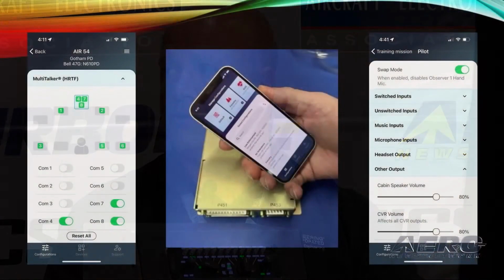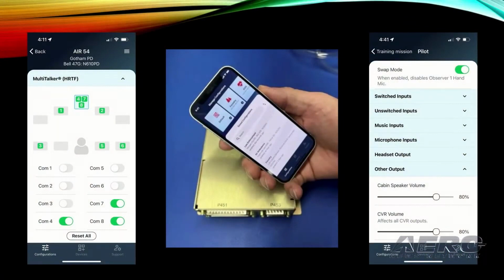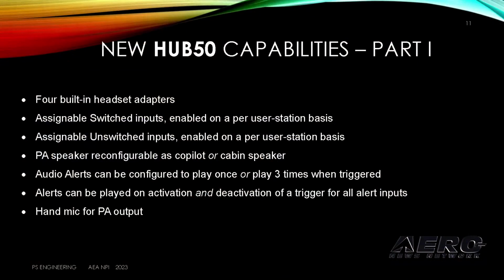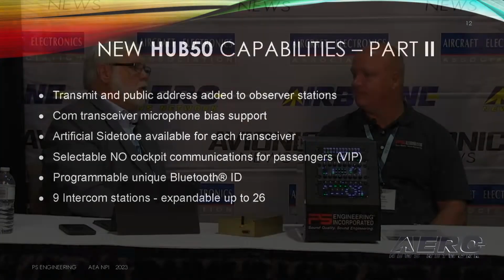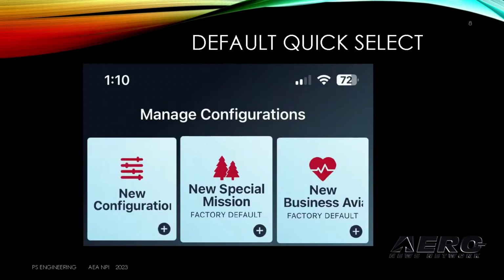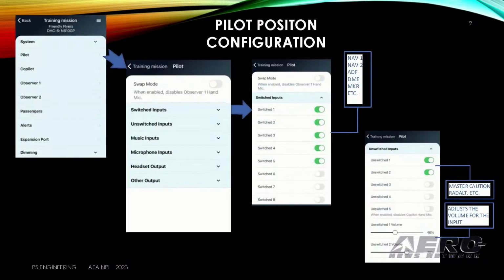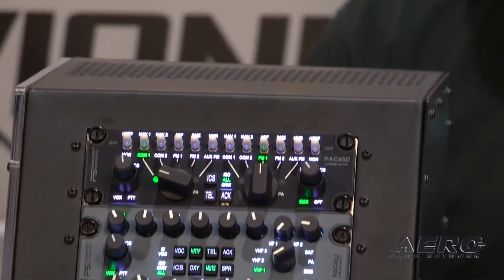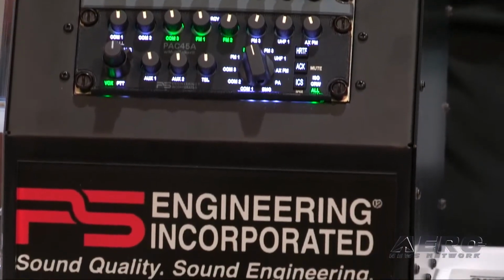Inside AEA 2023: PS Engineering's Greg Ledbetter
Aero-TV presents live interviews from the floor of the 66th annual Aircraft Electronics Association International Convention & Trade Show in Orlando, Florida. The video was recorded and produced by the Aero-News Network. For fourteen consecutive years, the Aero-News Network has been privileged to work alongside the staff of the AEA in order to bring the aviation world the info, excitement, and critical news of interest to aviators and other aviation professionals the world over.

This happened because the industry professionals with the AEA staff are some of the best we have ever worked with, and provided solid support and guidance throughout our association... it was also successful due to the fact that our ANN/Aero-TV crews worked their hearts out and took great pride in covering YOUR interests... and finally, it happened because a few smart companies stepped up and helped us shoulder the costs of the extensive time, travel, equipment, personnel, and other heavy expenses inherent in taking on a tough job and doing it RIGHT -- and looked great for doing so.

Thank you to our fabulous event sponsors, Avidyne, Aspen Avionics, Gogo Business Aviation, Mid-Continent Instruments And Avionics, and uAvionix for their generous support of these very exciting productions.